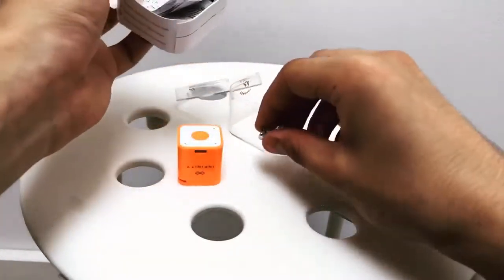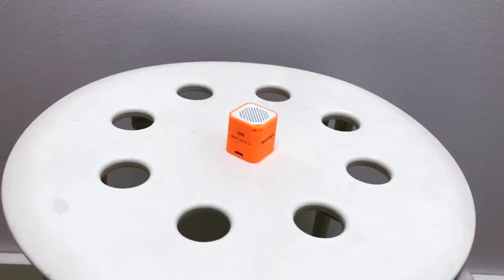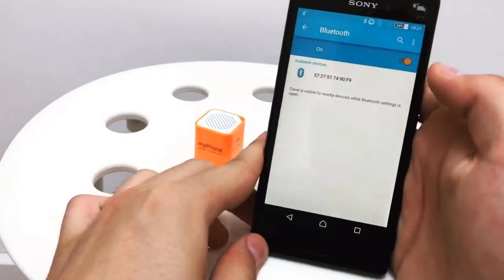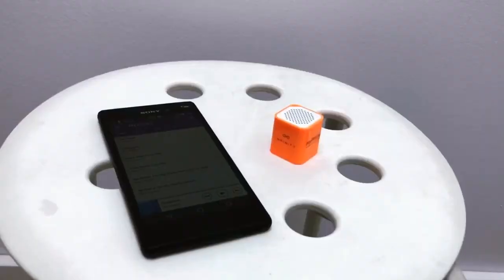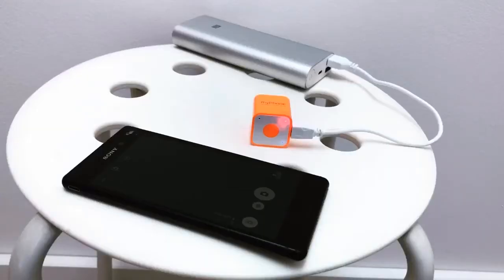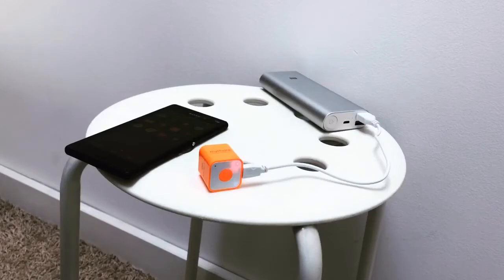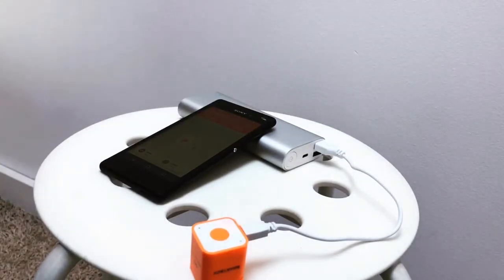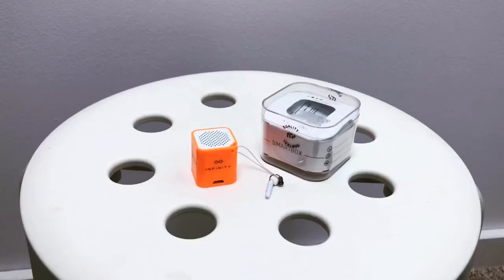myPhone Infinity Smartbox - Unpack and Review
This video had been primarily uploaded on my music channel on May 12th, 2018, but due to reorganisation it is now uploaded on live channel.

Hey guys, in this video we're going to take a look at the smallest Bluetooth speaker I've ever bought - myPhone Infinity Smartbox!